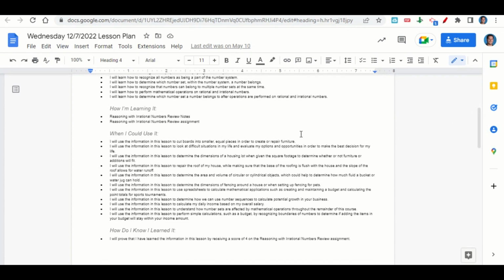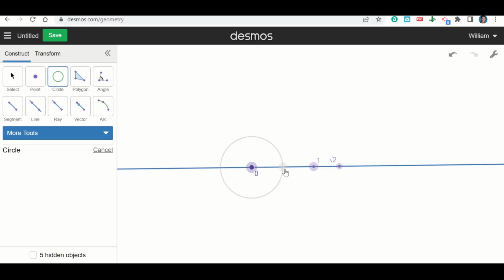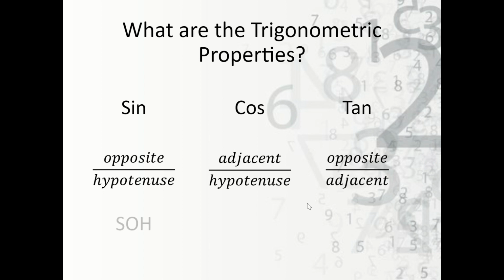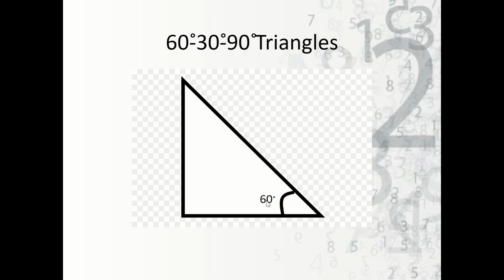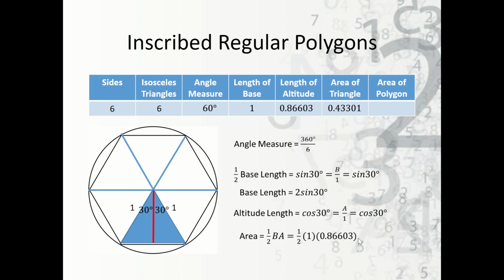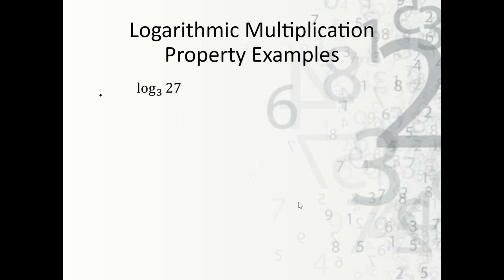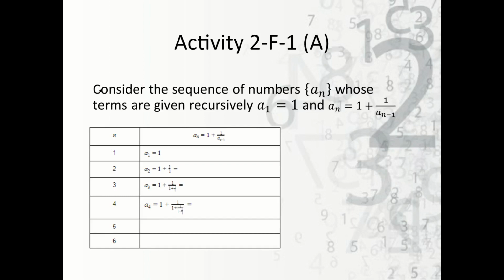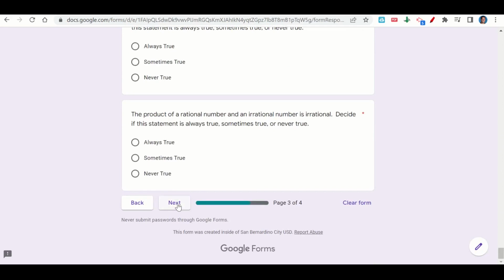11/7/2022 Reasoning with Irrational Numbers Review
0:00 Agenda and Learning Goals
3:47 Reasoning with Irrational Numbers Review Notes
101:18 Reasoning with Irrational Numbers Review

Instructions:
* Review the Reasoning with Irrational Numbers Review Notes on Google Slides.
* Complete the Reasoning with Irrational Numbers Review assignment on Google Forms.

What I’m Learning:
* I will learn how to construct radical numbers on the real number line.
* I will learn how to compare and contrast mathematical techniques in order to solve complex problems.
* I will learn how to evaluate my options when solving problems in order to solve problems in the simplest and most efficient way possible.
* I will learn how to simplify radical numbers.
* I will learn how to perform various operations on radical numbers.
* I will learn how to use trigonometric properties to find ratios of side lengths of right triangles.
* I will learn how to find the length of the sides of a right triangle by using trigonometric functions.
* I will learn how to find the angle measures of the angles of a right triangle by using trigonometric functions.
* I will learn how to utilize trigonometric functions of 30-60-90 right triangles.
* I will learn how to utilize trigonometric functions of 45-45-90 right triangles.
* I will learn how to use trigonometric functions to find the altitude and base of an isosceles triangle.
* I will learn how to find the area of regular polygons.
* I will learn how to determine the origins of the number π.
* I will learn how to utilize sequences and discover how sequences approach limits.
* I will learn how to use spreadsheets to perform mathematical sequences.
* I will learn how to determine the origins of the number e.
* I will learn how to use logarithms to solve exponential functions.
* I will learn how to use logarithmic properties to simplify logarithmic expressions.
* I will learn how to perform mathematical operations on rational and irrational numbers.
* I will learn how to determine which number set a number belongs to after operations are performed on rational and irrational numbers.

How I’m Learning It:
* Reasoning with Irrational Numbers Review Notes
* Reasoning with Irrational Numbers Review assignment

When I Could Use It:
* I will use the information in this lesson to look at difficult situations in my life and evaluate my options and opportunities in order to make the best decision for my life.
* I will use the information in this lesson to determine the dimensions of a housing lot when given the square footage to determine whether or not furniture or additions will fit.
* I will use the information in this lesson to repair the roof of my house, while making sure that the base of the roofing is flush with the house and the slope of the roof allows for water runoff.
* I will use the information in this lesson to determine the area and volume of circular or cylindrical objects, which could help to determine how much fluid a bucket or water jug can hold.
* I will use the information in this lesson to determine the dimensions of fencing around a house or when setting up fencing for pets.
* I will use the information in this lesson to use spreadsheets to calculate mathematical applications such as creating and maintaining a budget and calculating the point totals for sports tournaments.
* I will use the information in this lesson to determine how we can use number sequences to calculate potential growth in your business.
* I will use the information in this lesson to calculate my daily income based on my overall salary.
* I will use the information in this lesson to understand how number sets are affected by mathematical operations throughout the remainder of this course.

How Do I Know I Learned It:
* I will prove that I have learned the information in this lesson by receiving a score of 4 on the Reasoning with Irrational Numbers Review assignment.